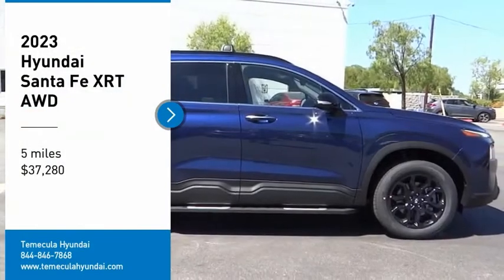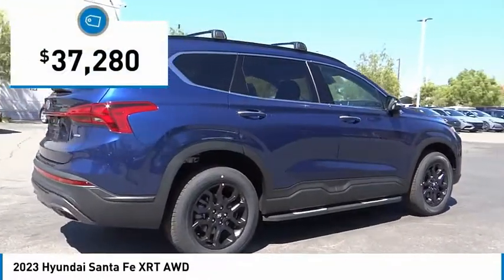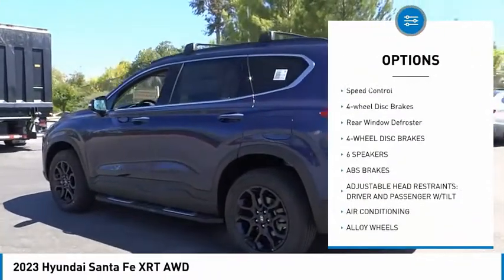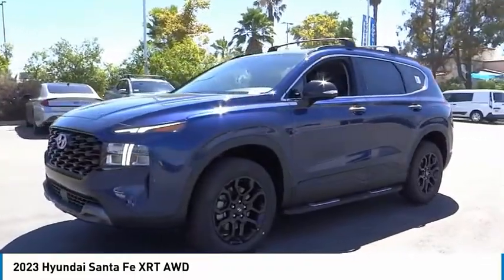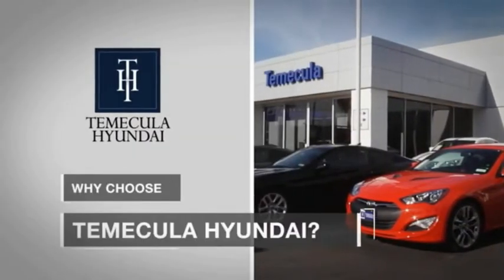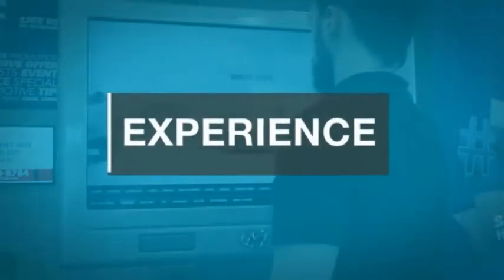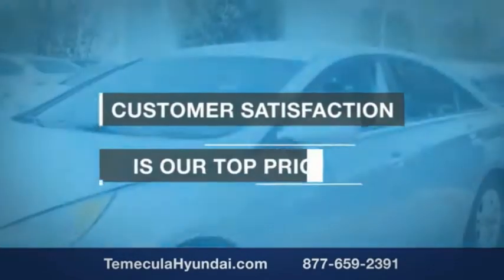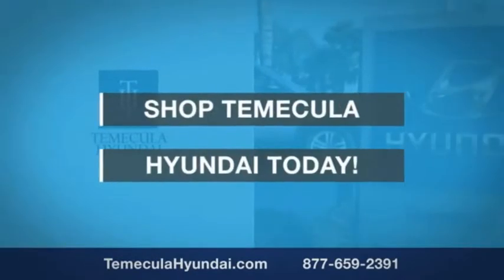2023 Hyundai Santa Fe TEMECULA MURRIETA MENIFEE HEMET CORONA ESCONDIDO HF23155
2023 Hyundai Santa Fe XRT AWD

Temecula Hyundai
27430 Ynez Rd.

TEMECULA HYUNDAI PROUDLY SERVING TEMECULA, MURRIETA, MENIFEE, HEMET, CORONA, ESCONDIDO, AND SURROUNDING SOUTHERN CALIFORNIA LOCATIONS. THIS BLUE 2023 Hyundai SANTA FE IS EQUIPPED WITH A 2.5L I4, AUTOMATIC TRANSMISSION, AND RECEIVES AN ESTIMATED 22 City/25 Hwy MPG. 2023 Hyundai SANTA FE XRT AWD 2023 Hyundai Santa Fe XRT Stormy Blue XRT 4D Sport Utility 2.5L I4 AWD 8-Speed Automatic with SHIFTRONIC All sale prices exclude leases. All prices plus sales tax, license fees, $85 doc fee and any other government fees. Dealer installed accessories extra. Must finance with Hyundai motor finance using standard rates on approved Tier 1 credit. For In-Transit Inventory, any date of arrival is estimated. The actual date of delivery may vary due to circumstances beyond Hyundai and Temecula Hyundai's control. Please contact Temecula Hyundai for availability details. This Vehicle is Located at: Temecula Hyundai, 27430 Ynez Road, Temecula, California 92591. Dealer Installed accessories are optional and may be purchased for an additional charge.All prices subject to government fees and taxes, any finance charges, any dealer document preparation charge, and any emission testing charge.While we make every effort to ensure the data listed here is correct, there may be instances where some of the factory rebates, incentives, options or vehicle features may be listed incorrectly as we get data from multiple data sources. PLEASE MAKE SURE to confirm the details of this vehicle (such as what factory rebates you may or may not qualify for) with the dealer to ensure its accuracy. Dealer cannot be held liable for data that is listed incorrectly. For In-Transit Inventory, any date of arrival is estimated and the actual date of delivery may vary due to circumstances beyond Hyundai and Temecula Hyundai's control. Please contact Temecula Hyundai for availability details. Stock #: HF23155 | VIN: 5NMS6DAJ1PH490805 | 2023 Hyundai Santa Fe XRT AWD TRACTION CONTROL ALLOY WHEELS AIR CONDITIONING Temecula Hyundai FOR DRIVERS IN THE GREATER TEMECULA, MURRIETA, MENIFEE, HEMET, CORONA AND ESCONDIDO AREAS, YOUR SOURCE FOR INCREDIBLE HYUNDAI MODELS IS TEMECULA HYUNDAI 27430 YNEZ RD TEMECULA, CA 92591